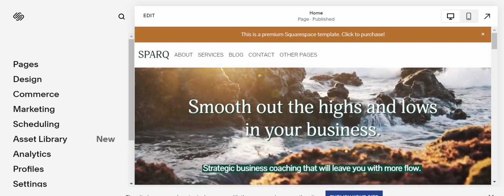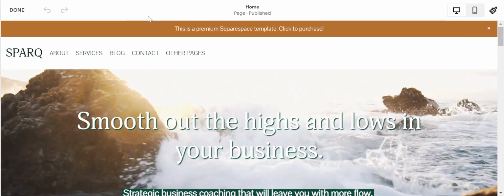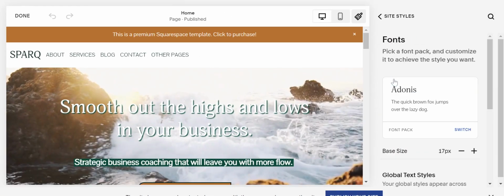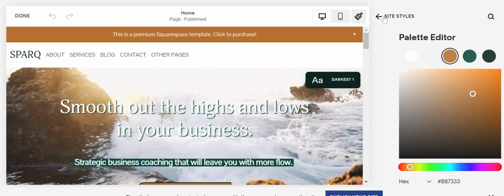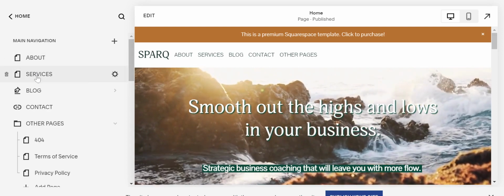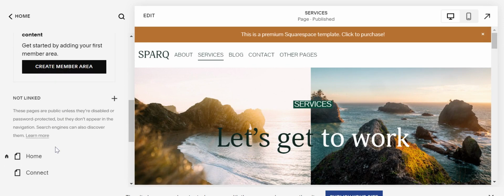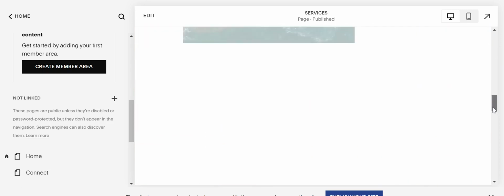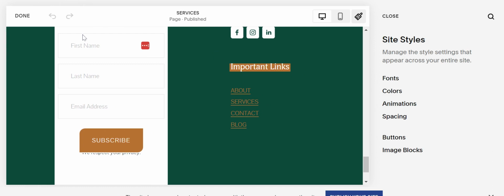Welcome to Your New Website - Squarespace Website Template Tutorial - Website Magic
Welcome to your new website! Learn how to make easy edits to your Squarespace website here.

Wanna purchase a premium Squarespace website template?